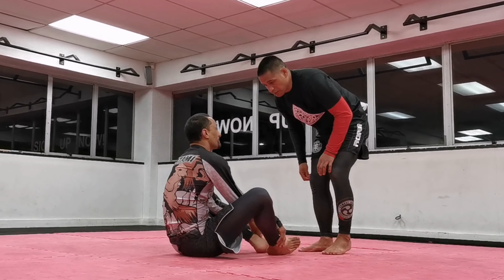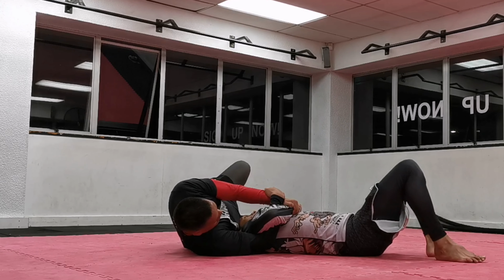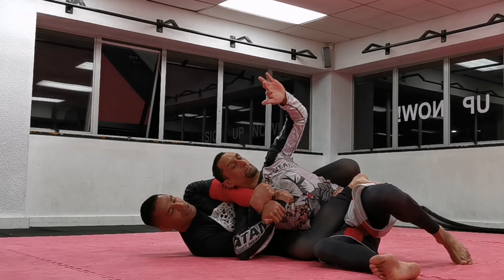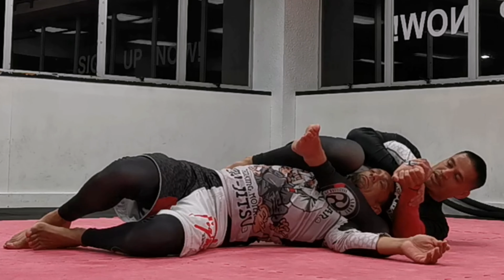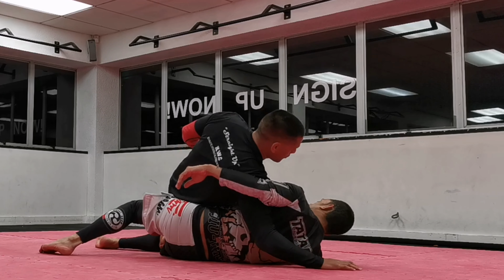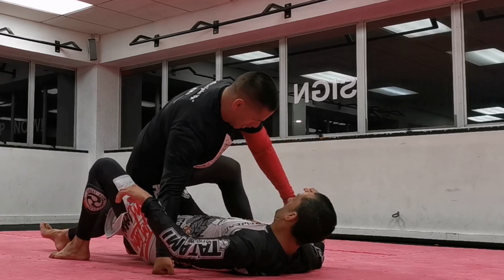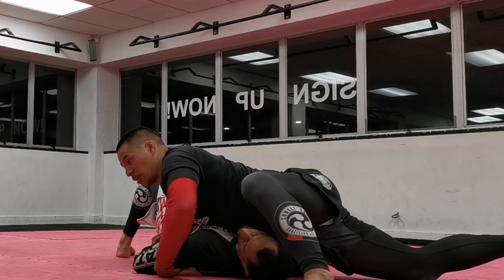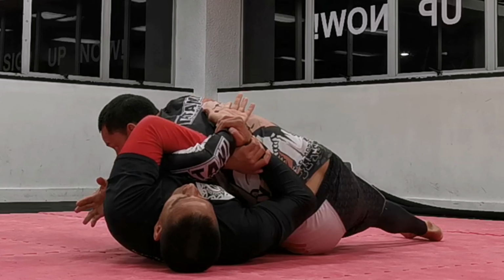Working Different Options Off The Kimura Grip - Morgan Emery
Hey Grapplers Nation!! Thanks to everyone who has joined so far, you guys and gals are the foundation of something great (Hopefully 🙏🙏)

The whole point and purpose of this page is to provide a platform for all grapplers of any grappling discipline and level to share their journey through video content. We look forward to seeing your training, competition and technique videos as well as any other creative material you may come up with!!

So please, invite your like minded friends and lets get this Nation pumping!!